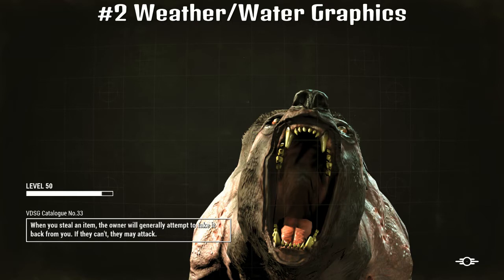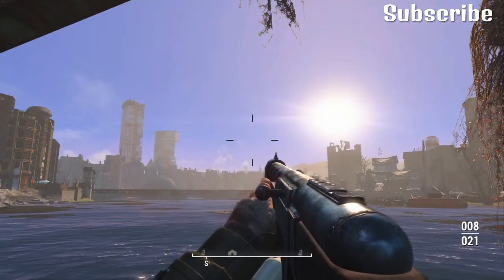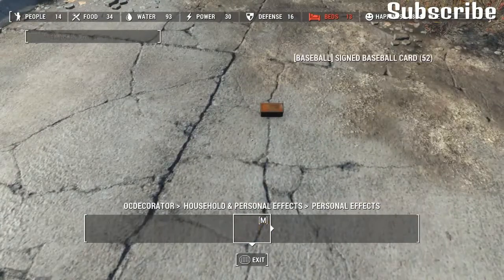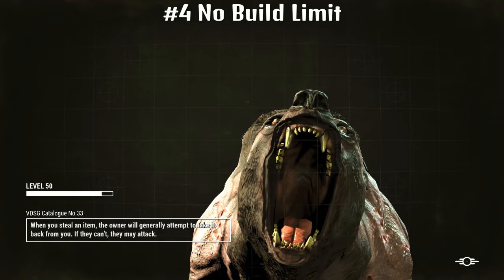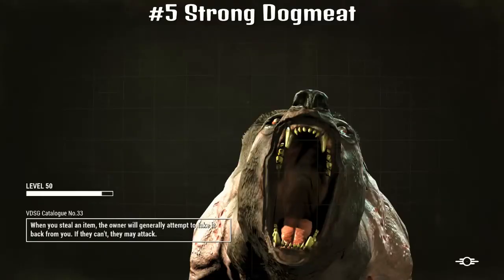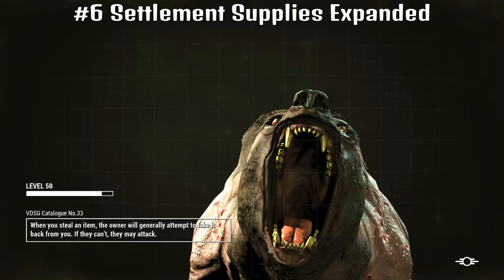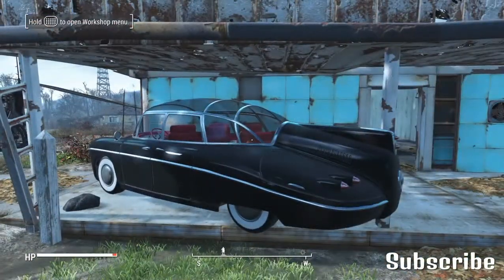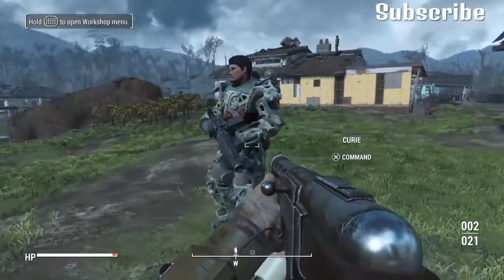Fallout 4 Best MODS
I list the best Fallout 4 MODS

like for more
edited by me (always)